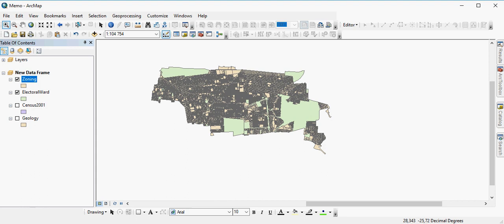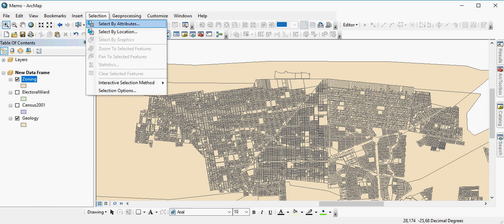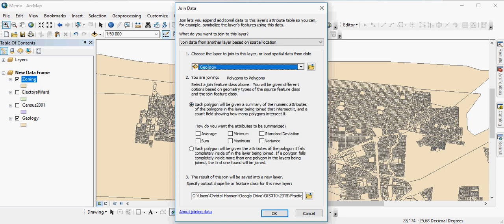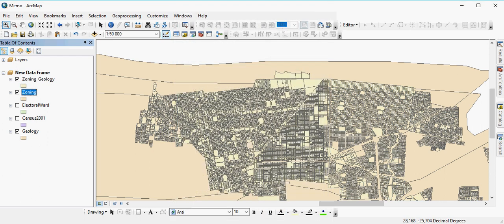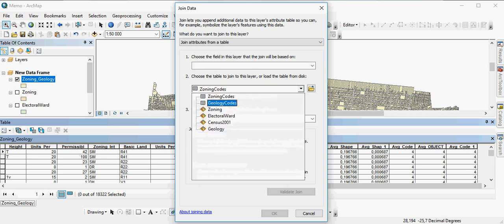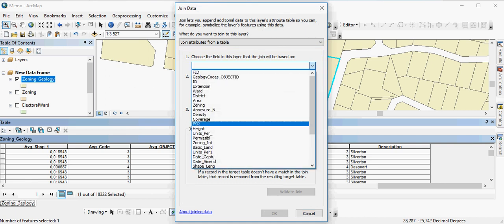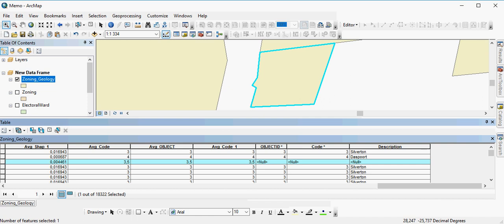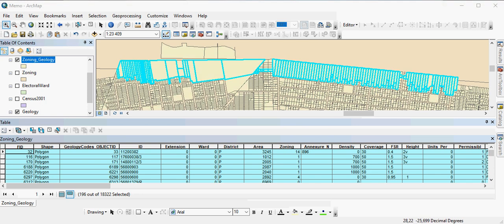ArcMap Spatial Join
Performing spatial joins in ArcMap.